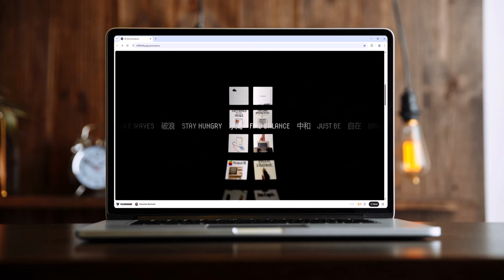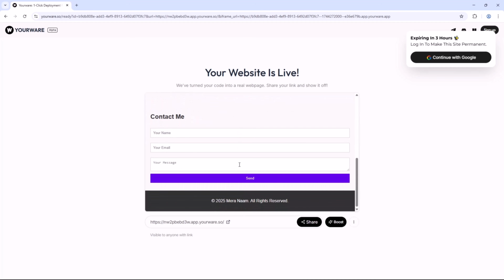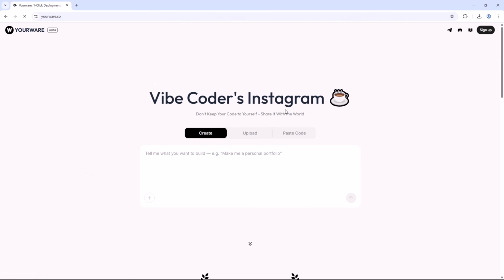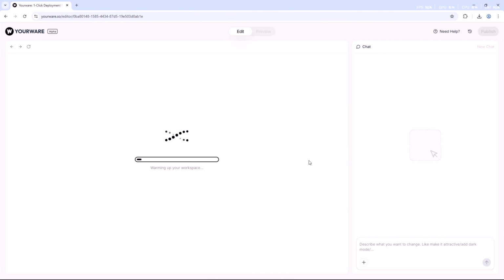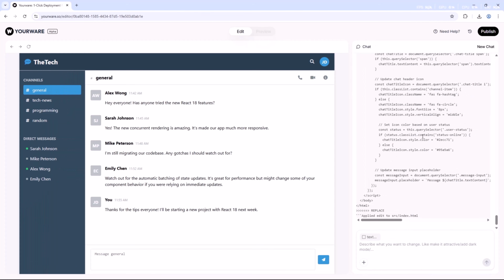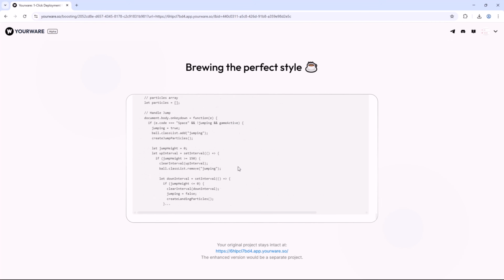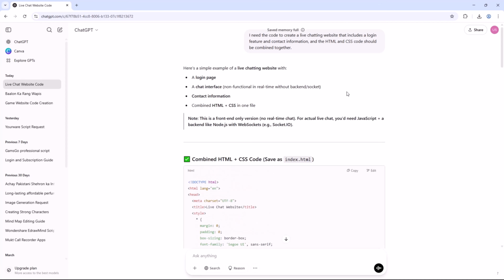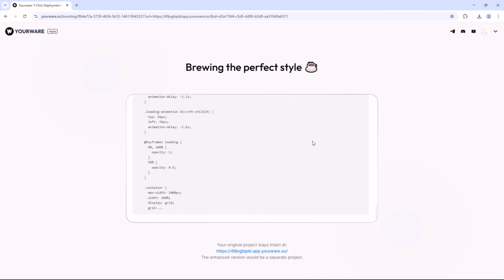Create Websites & Games with AI no coding Required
Want to create a website, app, or game without spending hours coding? In this video, I’ll show you how **Yourware AI** can transform simple text descriptions into fully functional websites, tools, and games in just seconds.

Whether you're a developer, entrepreneur, content creator, student, or beginner, Yourware helps you generate, edit, preview, deploy, and share projects with ease.

• How to create websites using AI prompts
• How to generate games automatically with AI
• How to preview and edit projects instantly
• How to deploy websites and share custom URLs
• How to upload existing HTML, CSS, JavaScript, and TSX projects
• How to use AI for rapid web development
• How to generate clean and organized code automatically
• How to build a live chat website with login functionality
• How to improve and regenerate projects using the Boost feature
• How to explore community-created projects for inspiration

🔥 **Why Yourware?**
✅ AI-powered website creation
✅ Generate games and web apps instantly
✅ No complicated setup required
✅ Supports HTML, CSS, JavaScript, and TSX
✅ Easy project deployment and sharing
✅ Beginner-friendly and developer-ready

Whether you're building a landing page, web application, online tool, portfolio, or browser game, Yourware helps you move from idea to deployment faster than ever.

🚀 About CubeHubAI
CubeHubAI is dedicated to helping creators, entrepreneurs, freelancers, students, and tech enthusiasts discover the best AI tools, software, apps, and productivity solutions.

⚡ What You'll Find Here:
• AI Tools & Software Reviews
• ChatGPT, Gemini & AI Assistants
• AI Video & Image Generation Tools
• Automation & Productivity Tutorials
• Tech Reviews & Comparisons
• Website & App Recommendations
• AI News & Trends